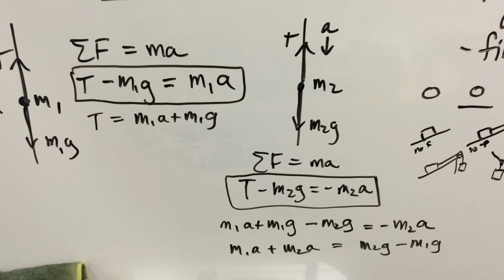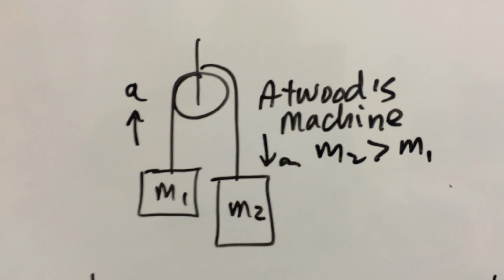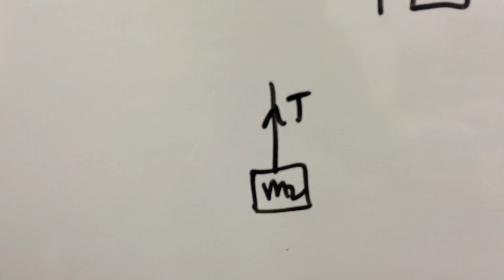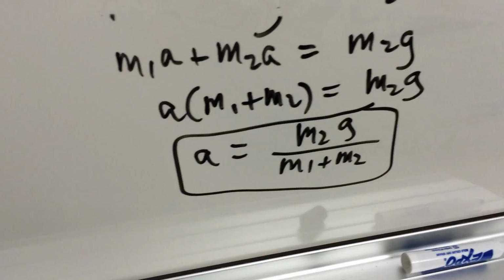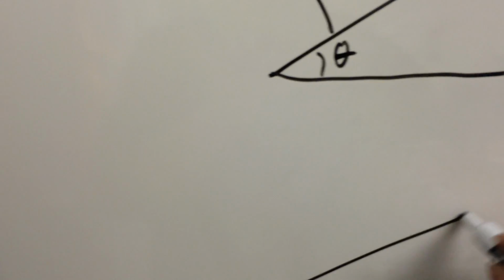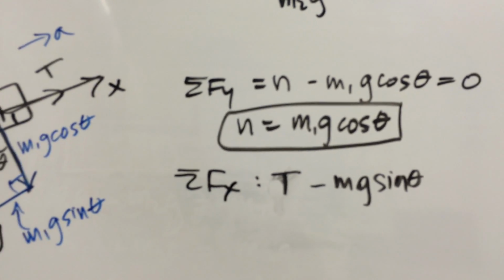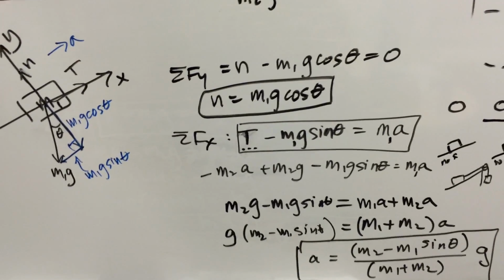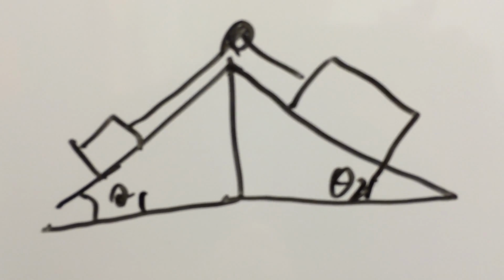Free Body Diagrams (part II) tutorial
This is for my Phys 4A and 2A students at Evergreen Valley College--a refresher in solving Free Body Diagrams.